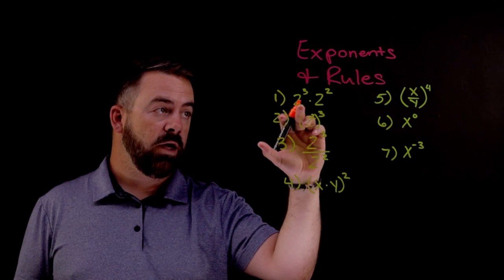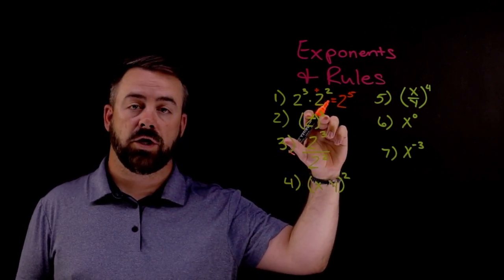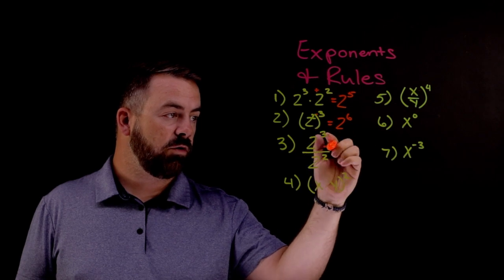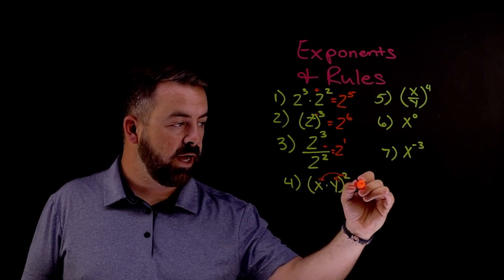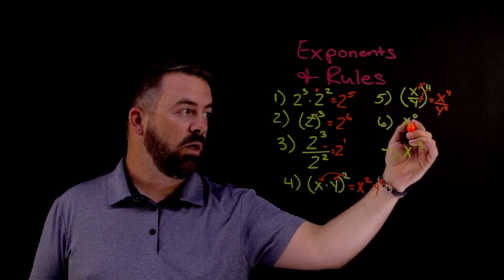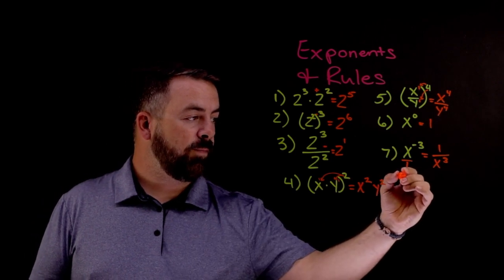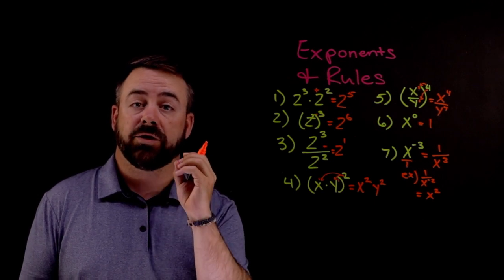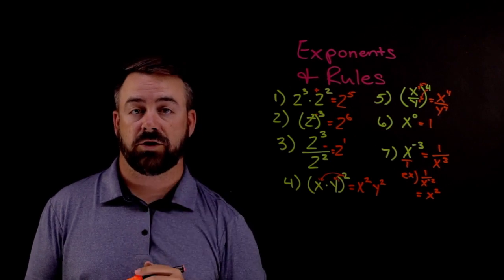Exponents and Rules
This video describes the mathematical rules when working with exponents.

for more math videos and additional subscription based content!